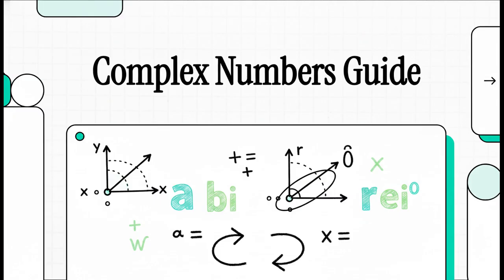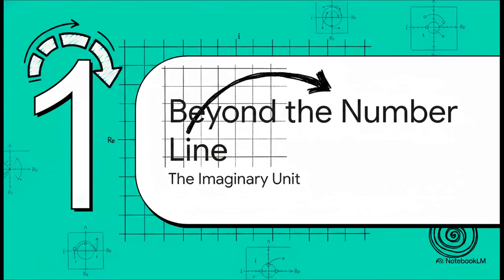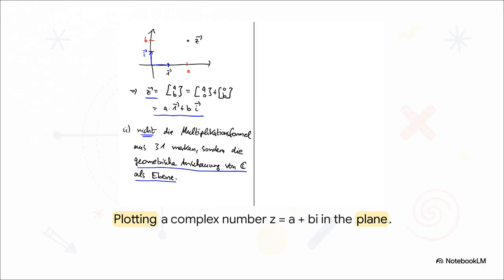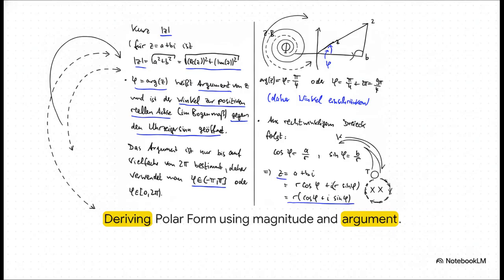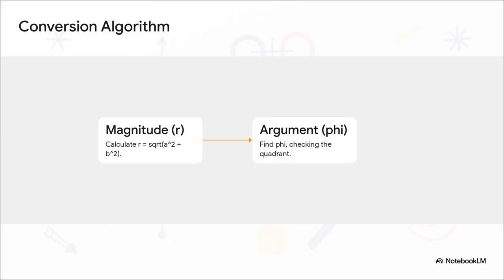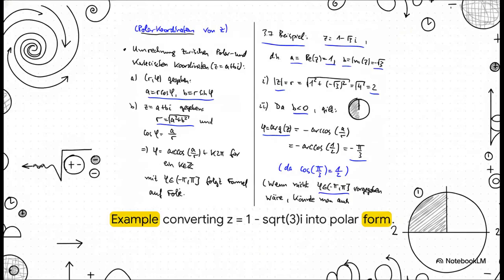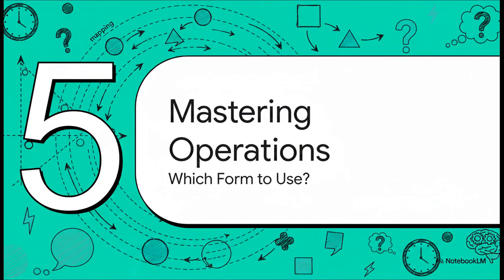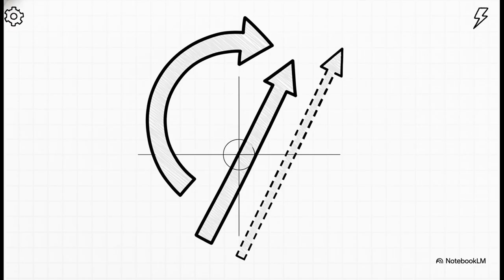Introduction to Complex Numbers – Mathematics Part 4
Welcome to the fourth video of our Mathematics series! Today, we are breaking the limits of real numbers and stepping into a fascinating mathematical dimension: Complex Numbers.

In this video, you will learn what complex numbers actually are, why the imaginary unit i is defined as the square root of -1, and how to visualize them in the complex plane. We will cover the three essential forms of representation: Cartesian coordinates, Polar form, and Euler's exponential form. Additionally, you will master the basic operations—addition, multiplication, and division using the complex conjugate. Whether you are preparing for college math, physics, or engineering, this guide has got you covered!

📚 ABOUT THIS SERIES:
This video is part of our comprehensive "Mathematics" course. We will cover everything from basic vector calculus and matrices to complex functions and derivatives. Perfect for engineering students, science majors, or anyone wanting to master mathematics from scratch!

💬 JOIN THE COMMUNITY:
Did you manage to convert the numbers into Polar form? Drop your questions below, and I’ll be happy to help.